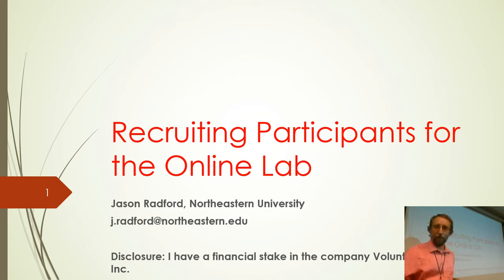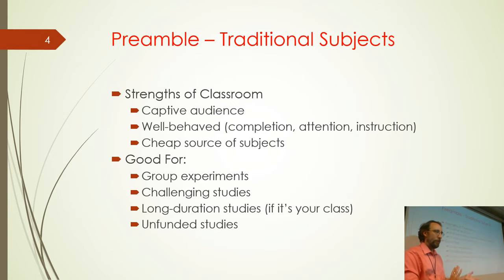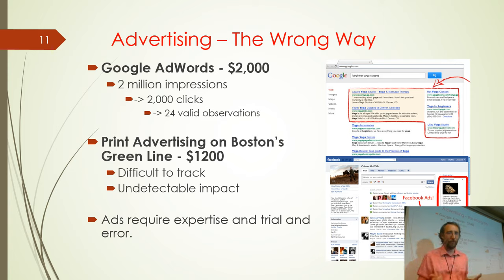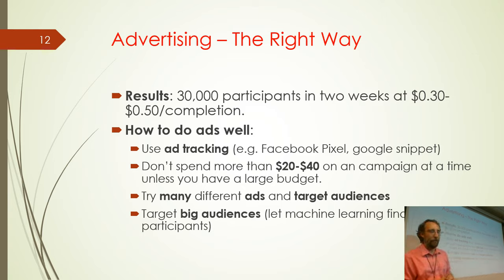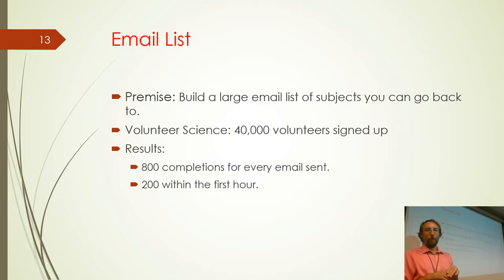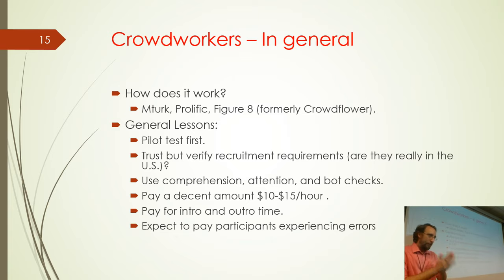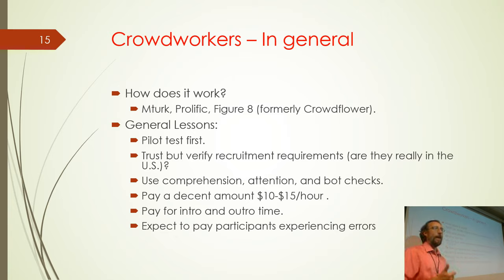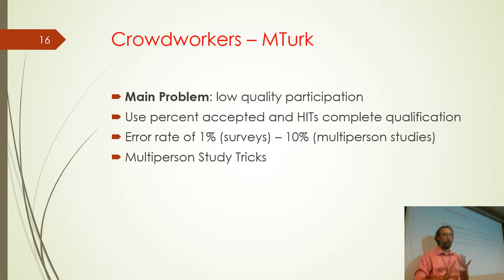Recruiting Participants for the Online Lab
In this presentation from Web Science 2019, the CEO of Volunteer Science, Jason Radford, discusses strategies for recruiting online participants for research studies. The talk covers volunteer recruitment through social media, online ads, and email lists as well as paid participants through crowdworking websites like Amazon's Mechanical Turk and Prolific. This video is a great place to start if you're trying to figure out how to recruit your own subjects.